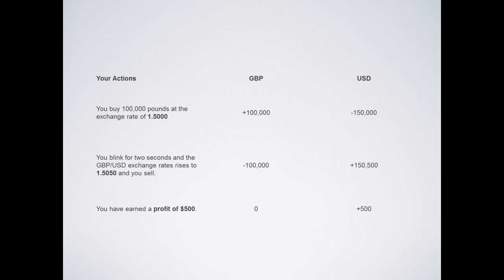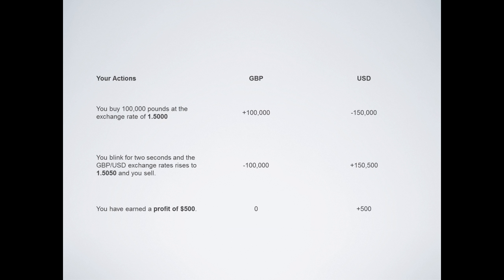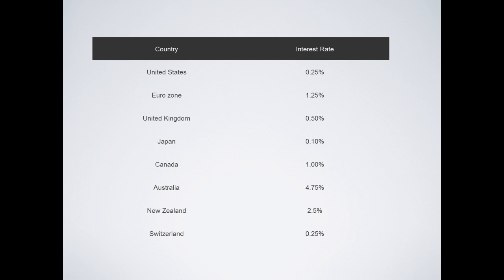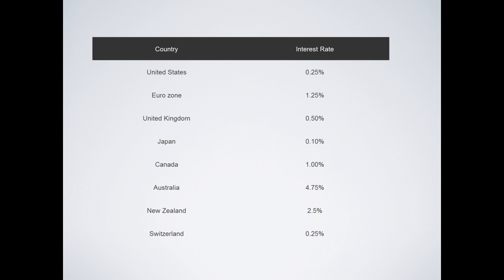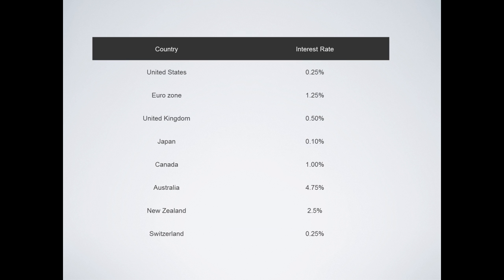How Do You Trade Forex ? Part 2